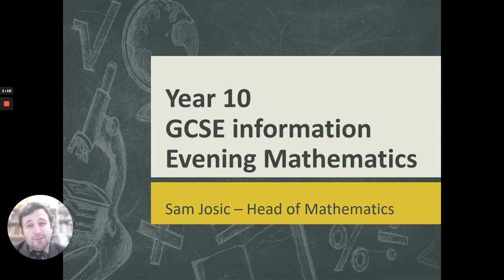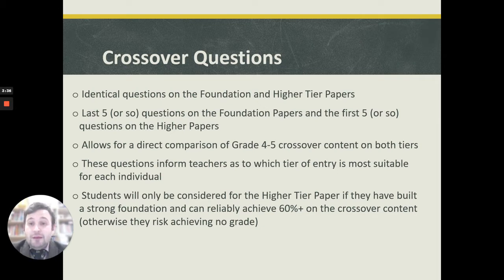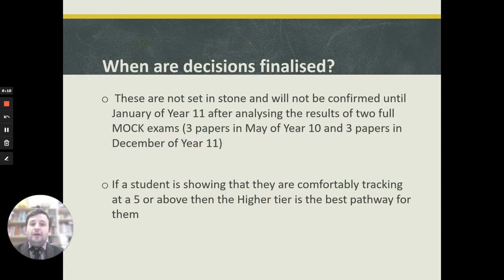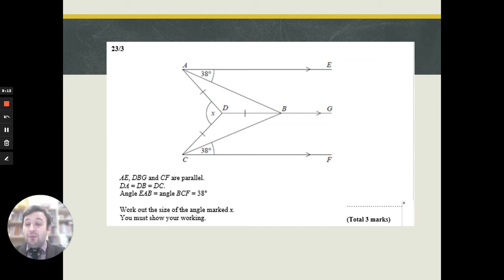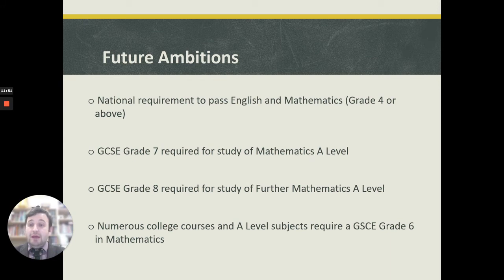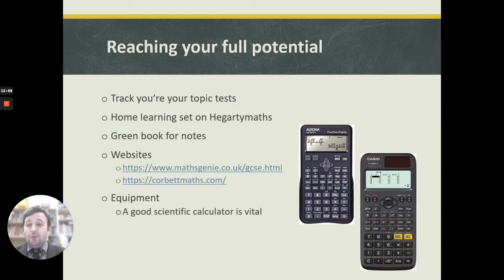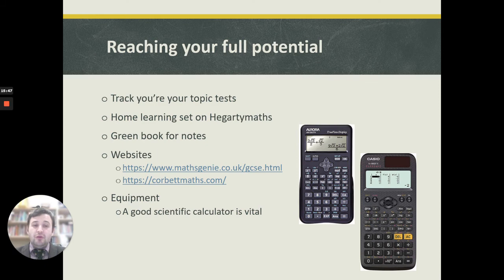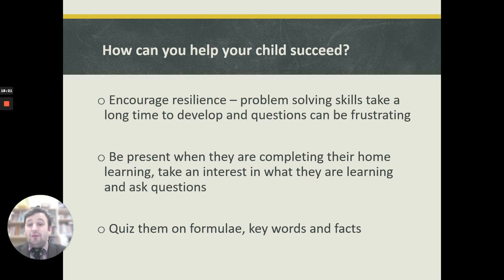Maths Year 10 Info Evening Nov 21